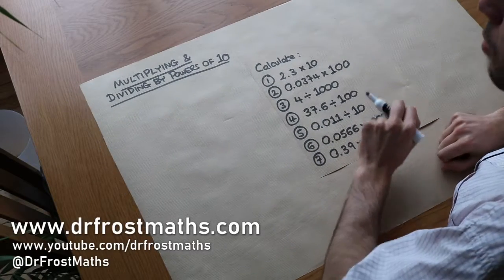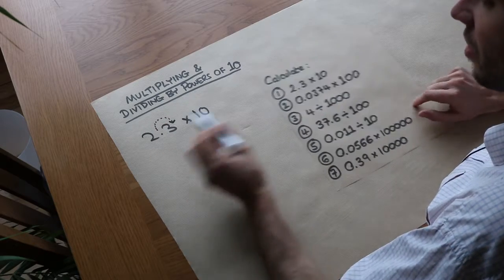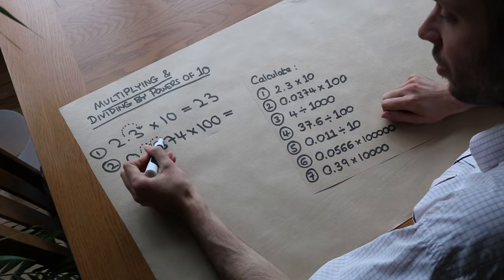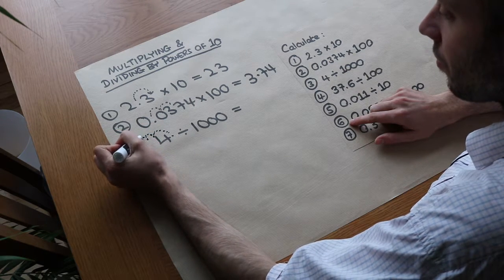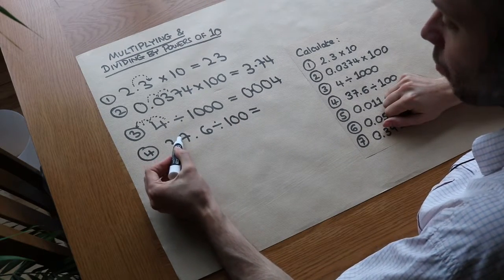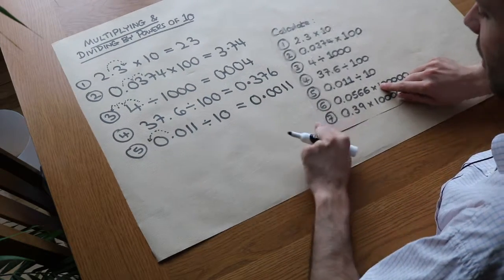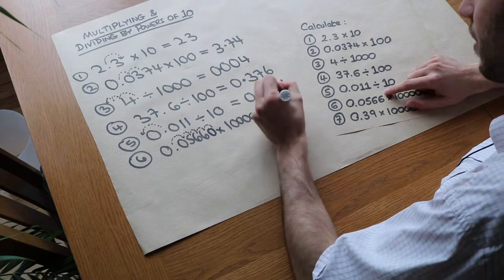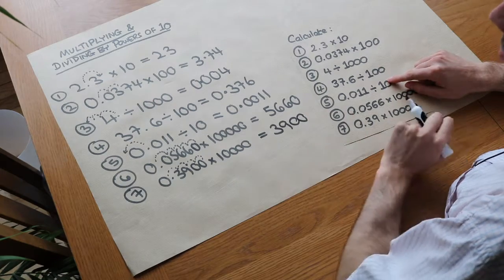Multiplying and Dividing by Powers of 10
"Multiply and divide numbers by powers of 10."